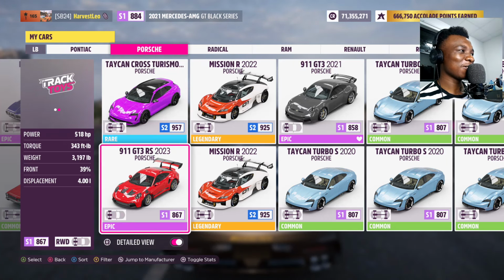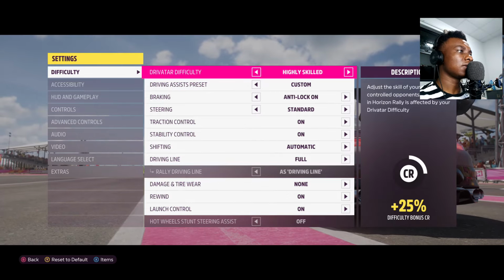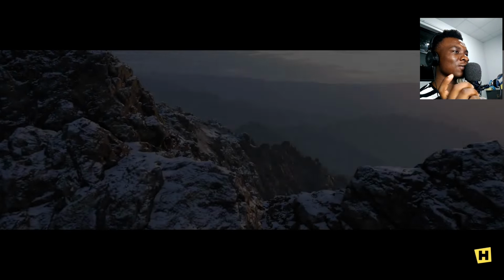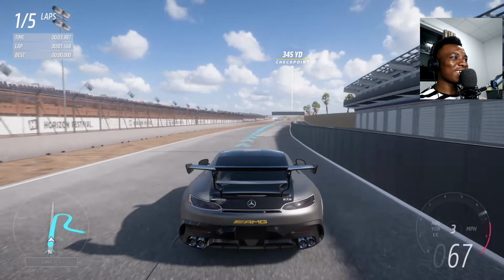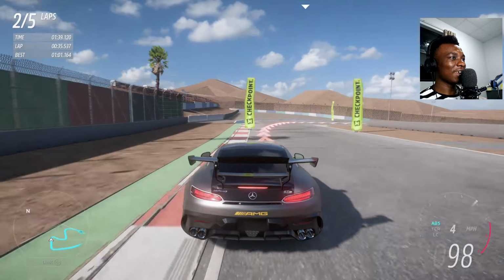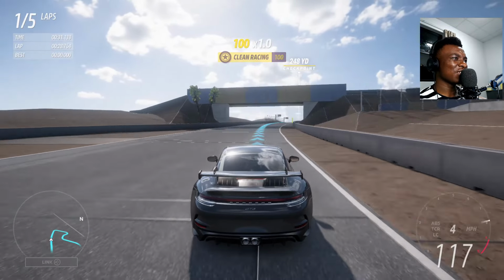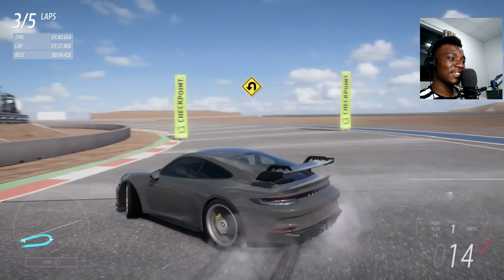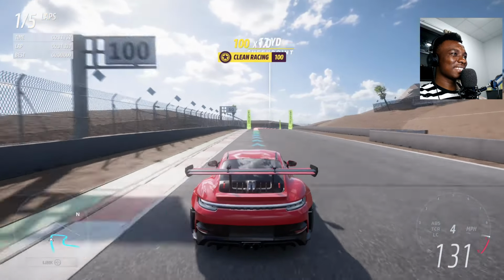Forza Horizon 5: Here is Why Mercedes AMG Black Series is Better than 992 Porsche GT3 RS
Forza Horizon 5: Here is Why Mercedes AMG Black Series is Better than 992 Porsche GT3Rs